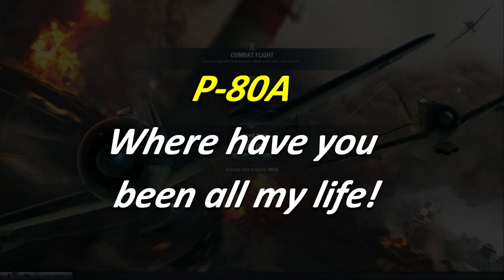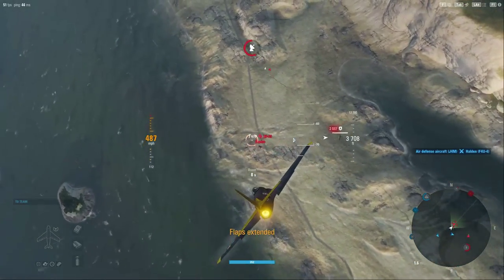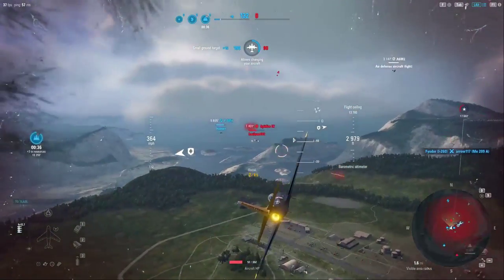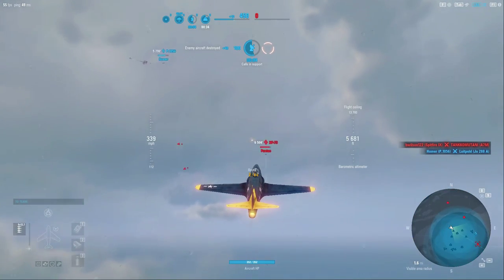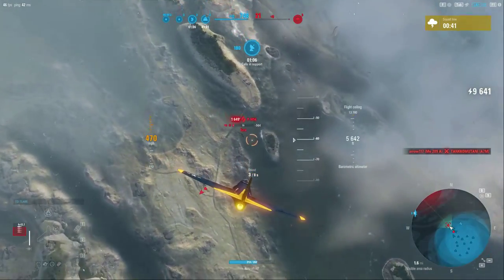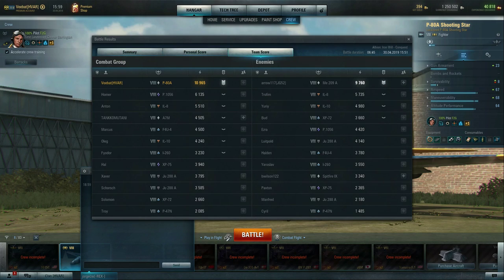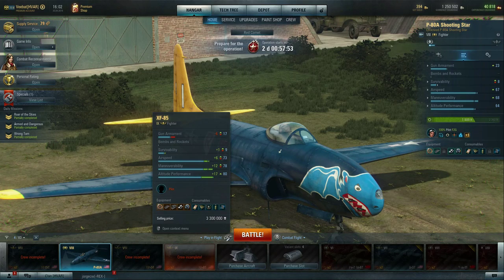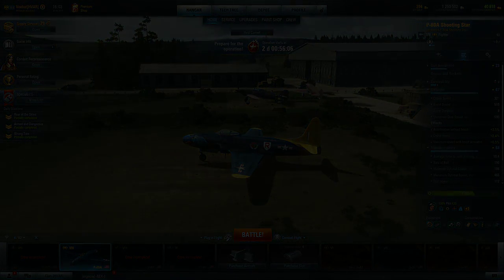World of Warplanes | P-80A | Review | Premium | Tier VIII | Fighter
I can't believe it took me so long to get this plane! It is a great premium with heftier fire power than the P-51H.  If I had the option when I got the Goblin I would get this instead. It's still an american machine gun fighter, so if you can get past that, it rocks as an altitude fighter.  It is also very easy to use if you have ever flown the Mustang line, as the play style translates well.